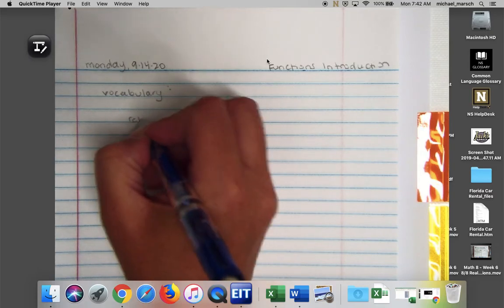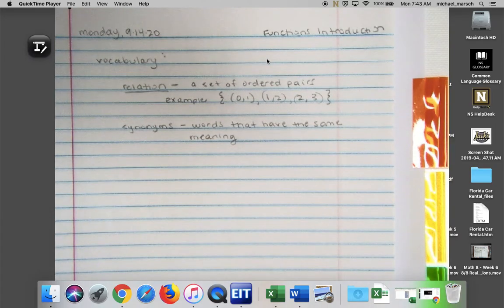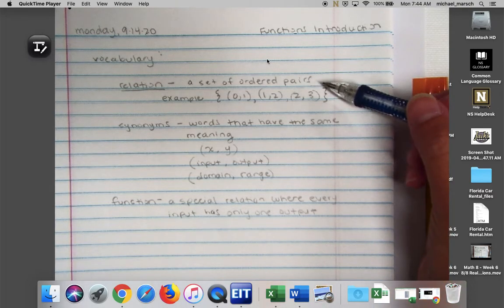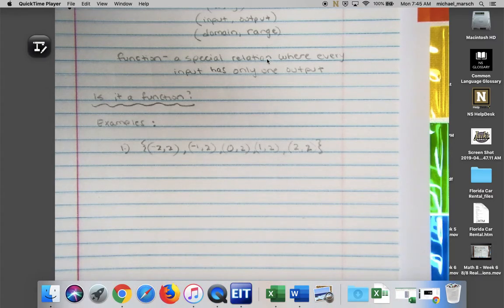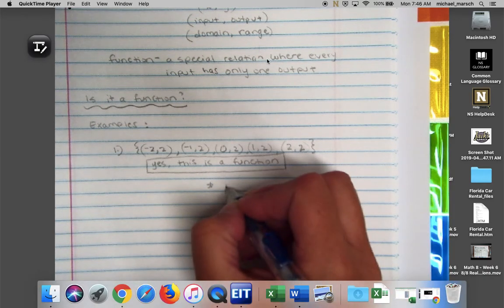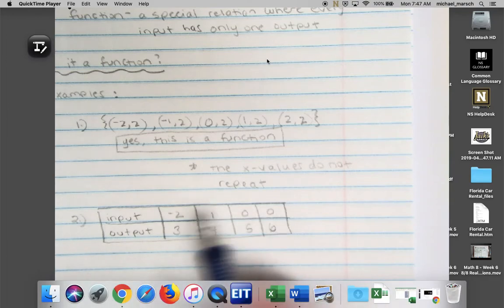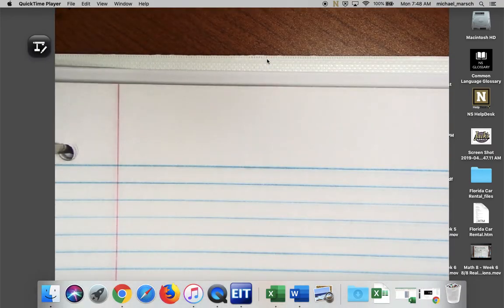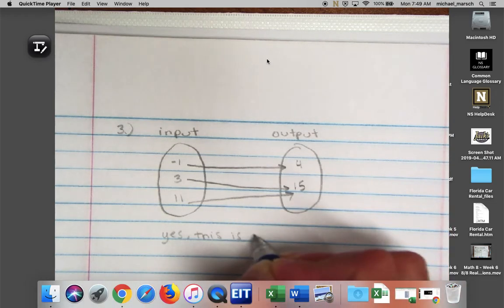Algebra - Week 7 9/14 and 9/15 Functions Introduction (part 1)